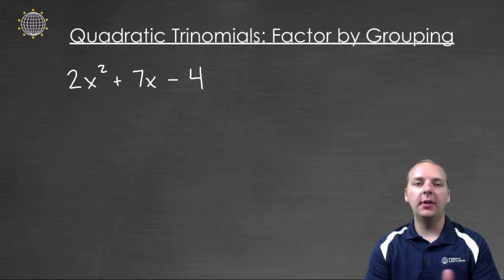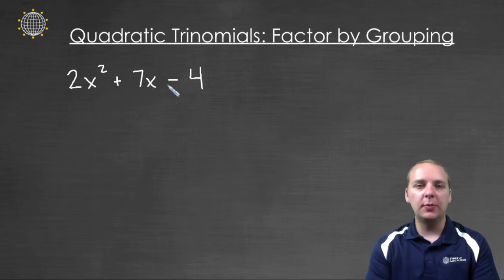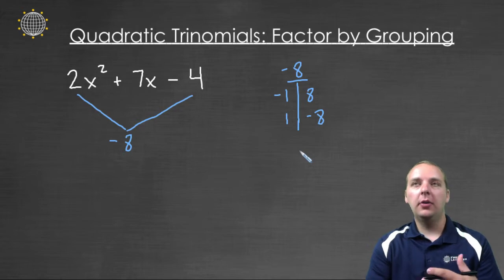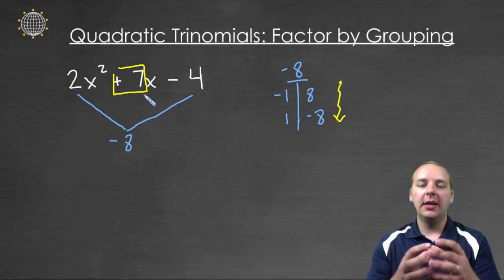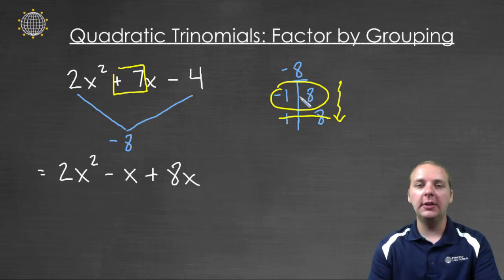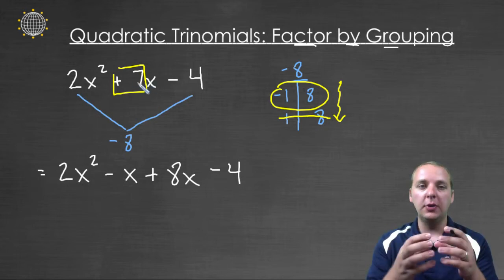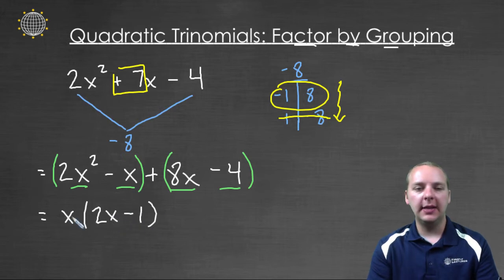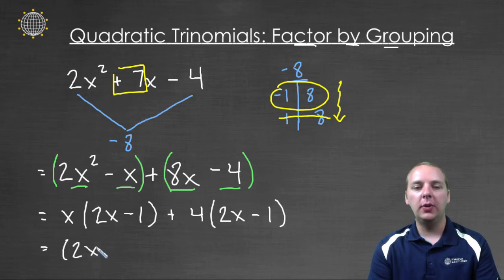Quadratic Trinomial Factor by Grouping